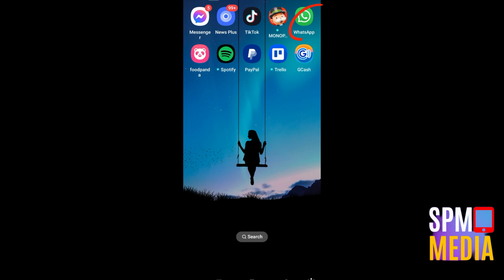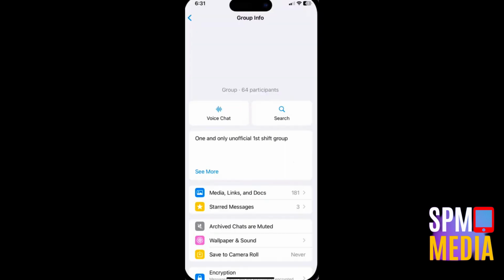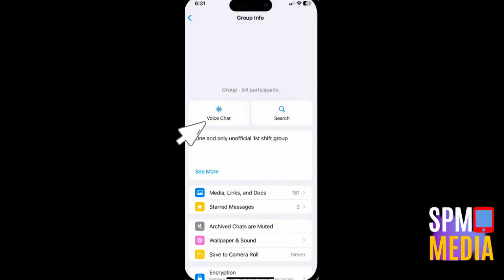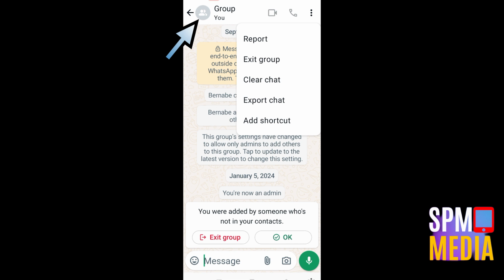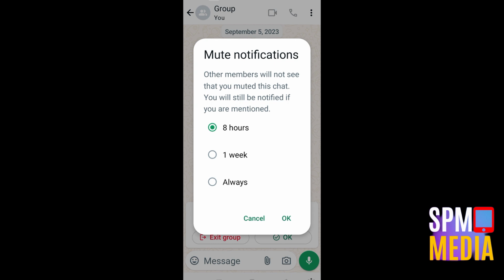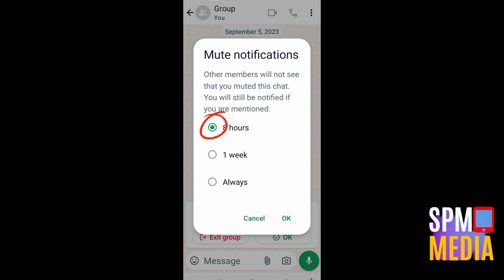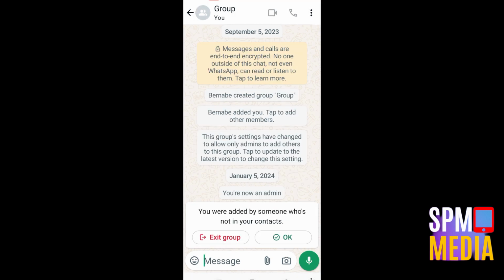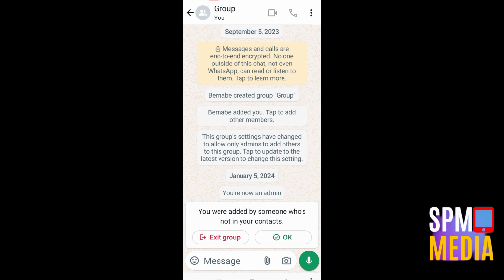How To Remove WhatsApp Group Voice Chat | How To Turn Off Voice Chat In WhatsApp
In this video, learn how to remove WhatsApp group voice chat and turn off voice chat in WhatsApp with our easy-to-follow guide.By the end of this tutorial, you'll know how to remove WhatsApp group voice chat and turn off voice chat, ensuring a quieter and more controlled messaging experience.